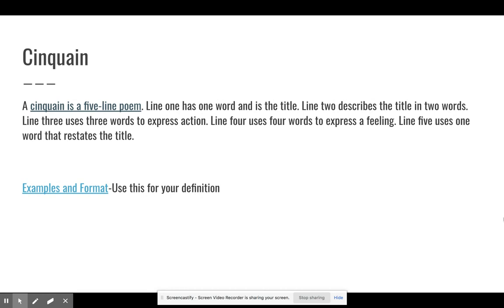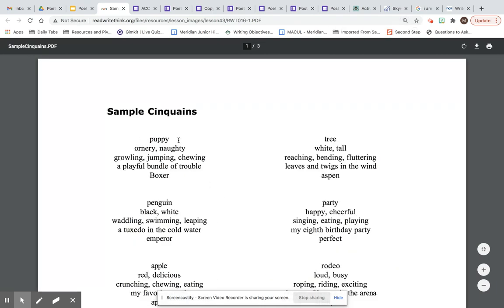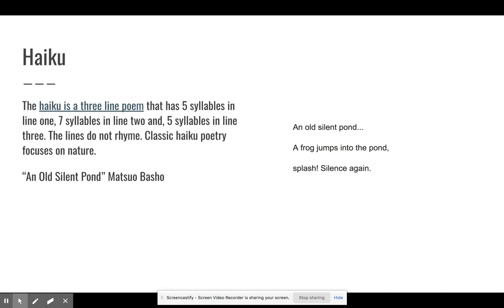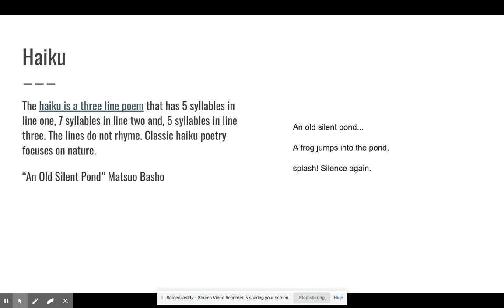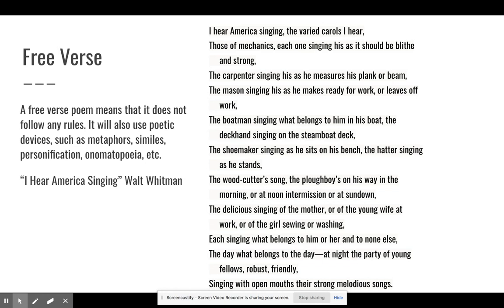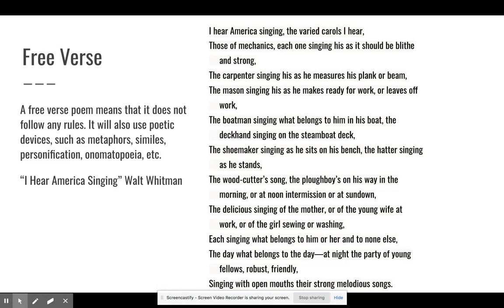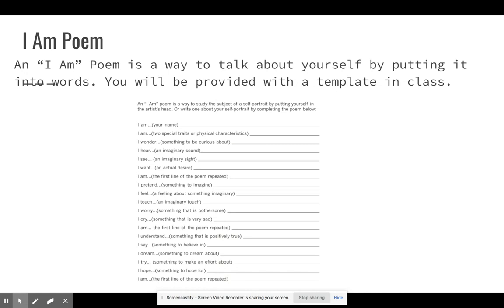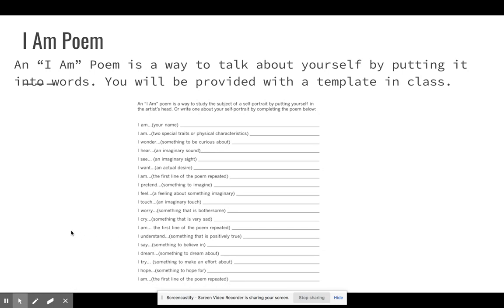ELA Poem Types